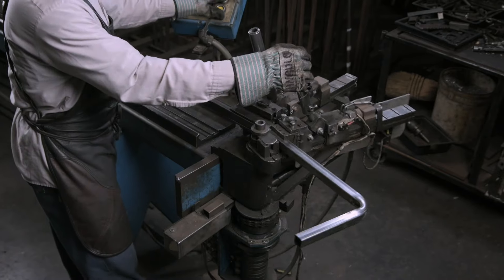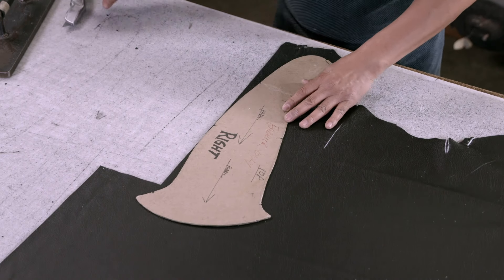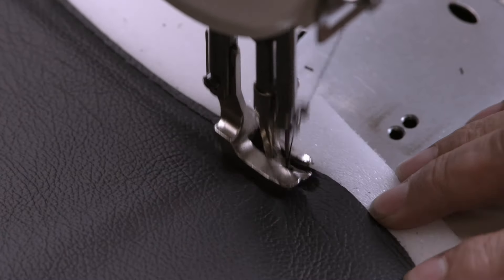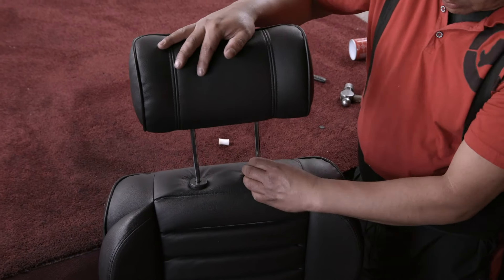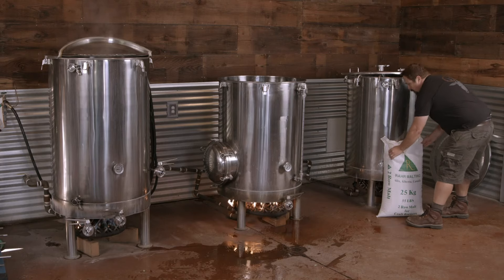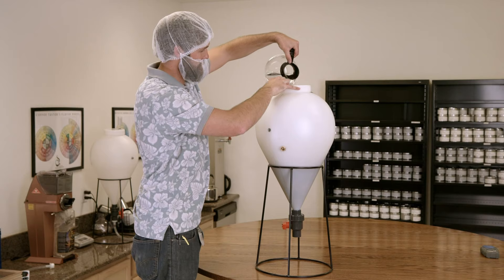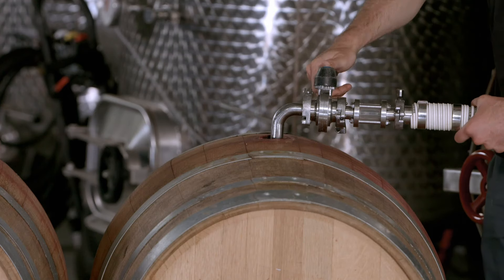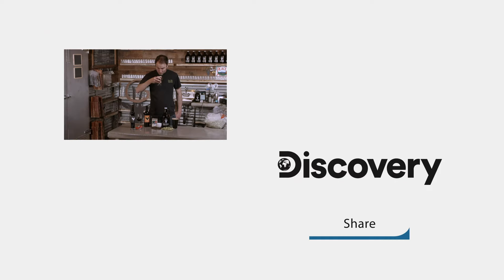OFFICE CHAIRS | How It's Made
Learn how one of the most importnat tools in any modern office is made as well as the secret behind the production of Vinobrew

🇬🇧 Catch full episodes of your favourite Discovery Channel shows on discovery+